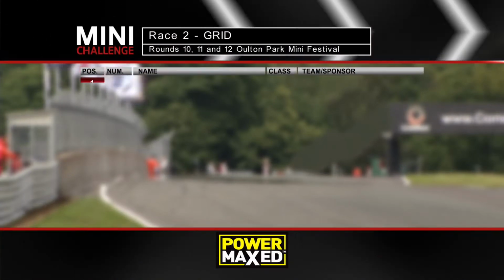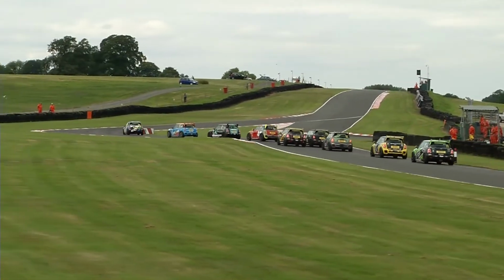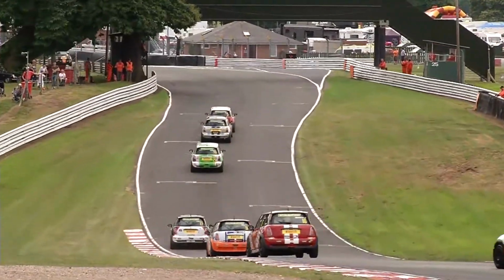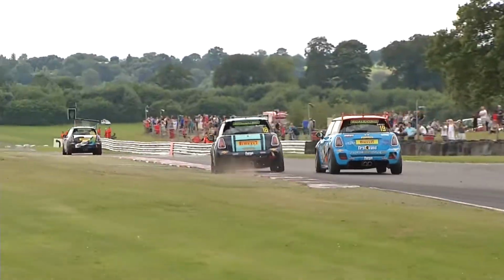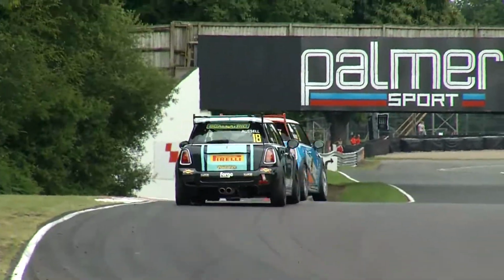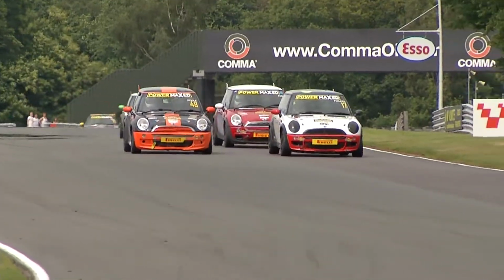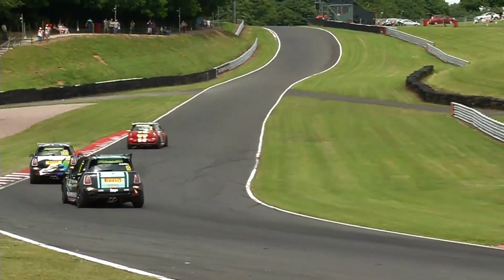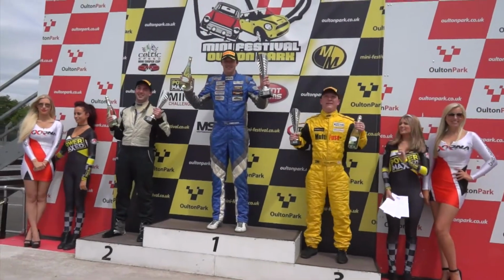Mini Challenge Round 4 Oulton Pk Mini Festival Part 3